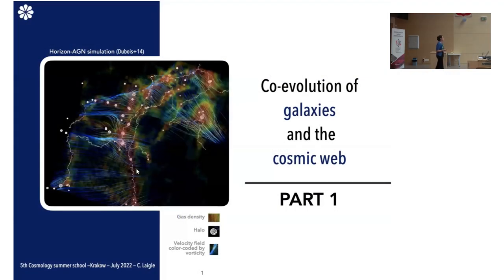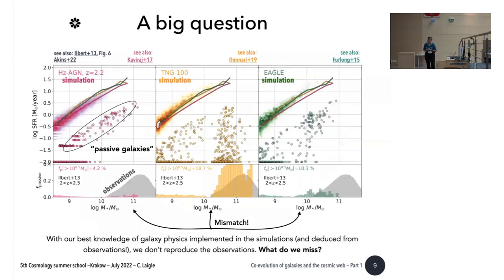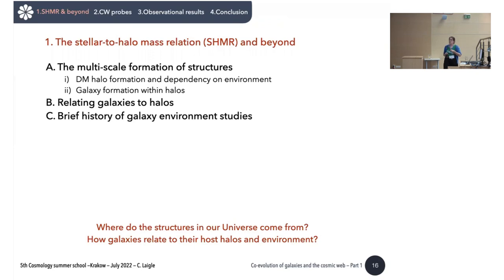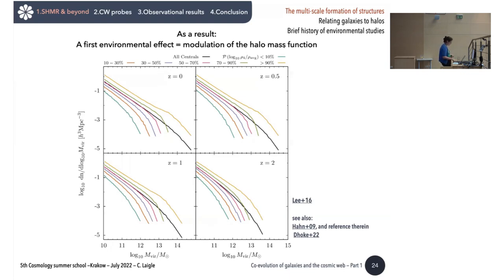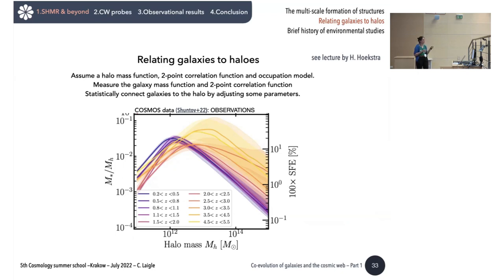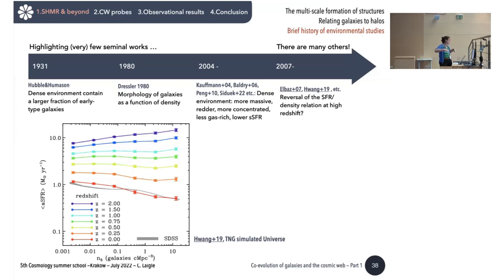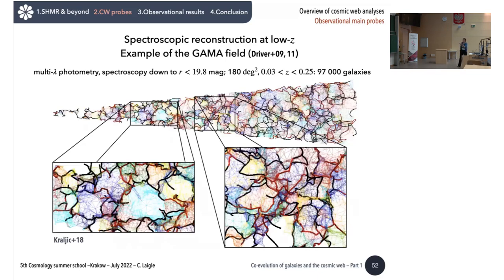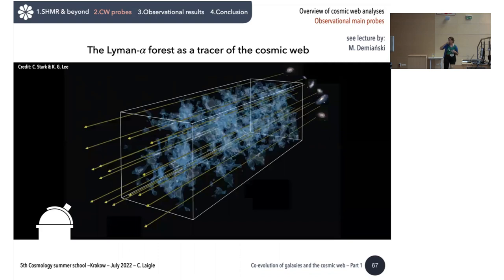Co-evolution of galaxies and the cosmic web I - Prof Clotilde Laigle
Galaxy properties arise from a complex interplay between internal and externally-induced non-linear processes, driven by gravity at large scales and baryonic physics at small scales.  In a now well-established feature of our galaxy formation model, the galaxy properties primarily depend on the mass assembly of their host dark matter halos, which itself is modulated by the large-scale cosmic web. Furthermore, the thermodynamics of the gas in the intergalactic medium is expected to additionally shape galaxy growth and potentially in some cases trigger galaxy quenching.  These two lectures will review the different aspects of the correlation between galaxy properties (abundances, masses, star formation activities and angular momentum) and their environment (host dark matter halos, local density and cosmic web environment). Biases for cosmology will also be described. In particular, the first lecture will provide the context, discuss the different observational probes, techniques and challenges to extract the cosmic web depending on the redshift and show the main observational results. The potential of future surveys will be presented. The second lecture will mostly provide a theoretical understanding of the dynamics and thermodynamics of the gas in cosmic filaments, and discuss the consequences for galaxy formation. Several state-of-the art numerical analyses will be presented. A short “hands-on session” will also be proposed to the students during the lecture, to help them get a good understanding of the properties of the gas in filaments.